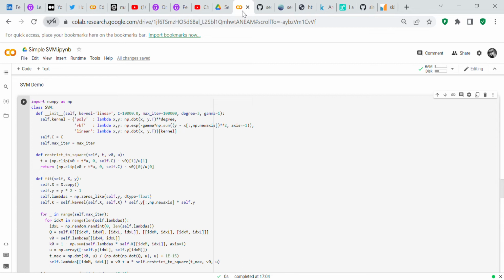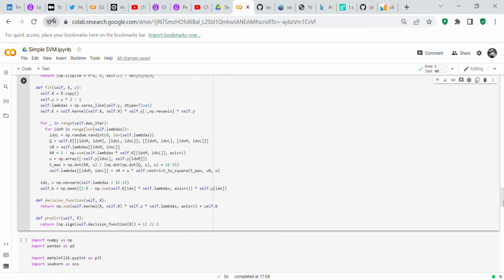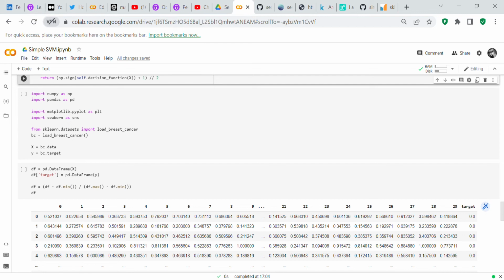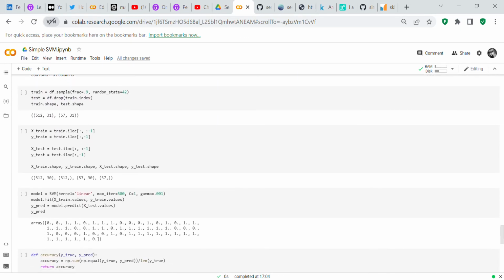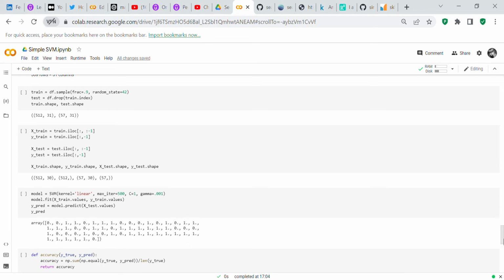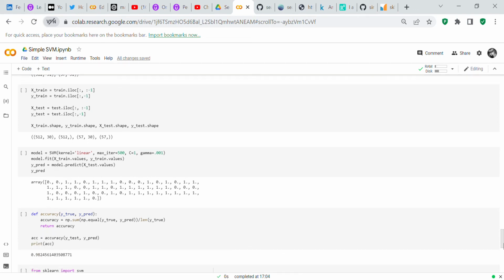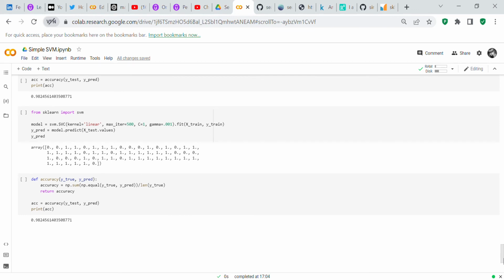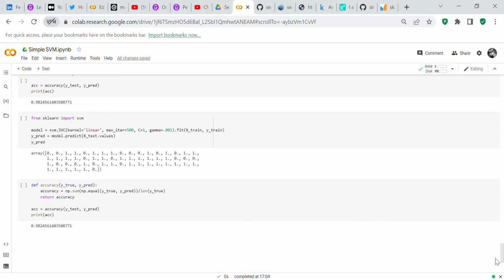Code review: Simple made from scratch SVM v sklearn SVM in Python